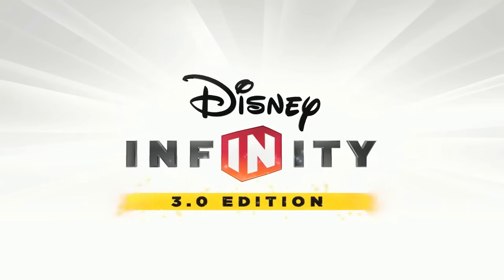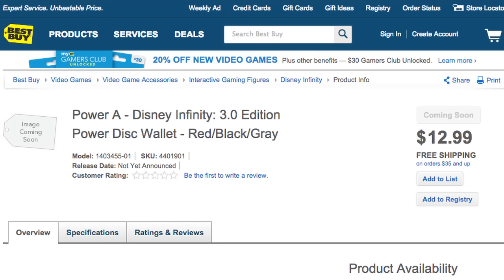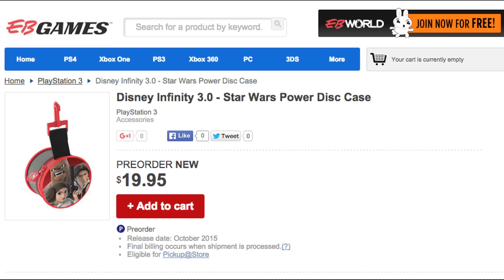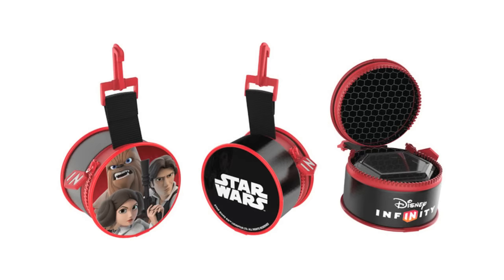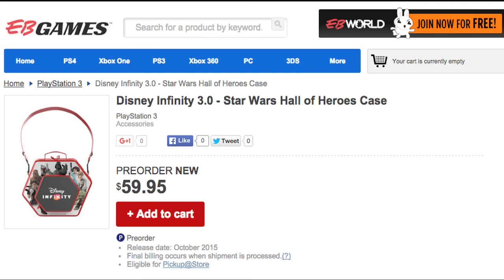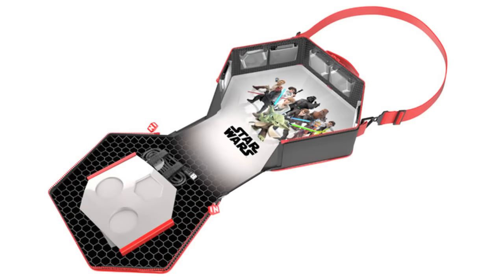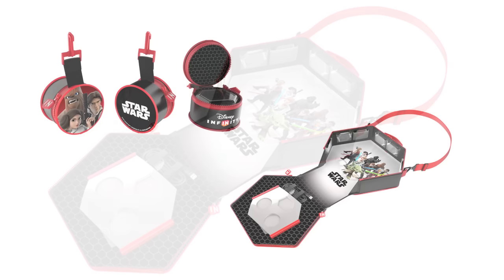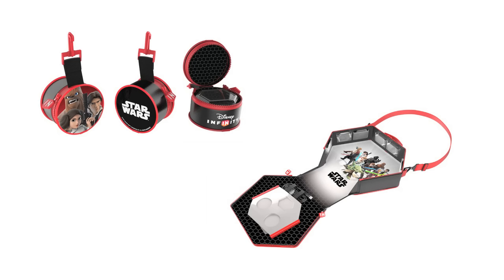Disney Infinity 3.0 - 1st Look At Power Disc Wallet Accessories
We may have our first pictures of the upcoming Power Disc Wallet accessories coming to Disney Infinity 3.0. What do you guys think of these?